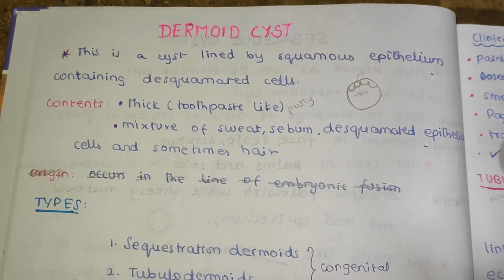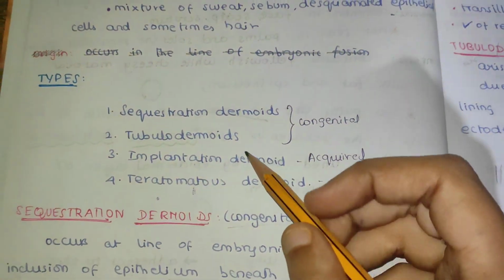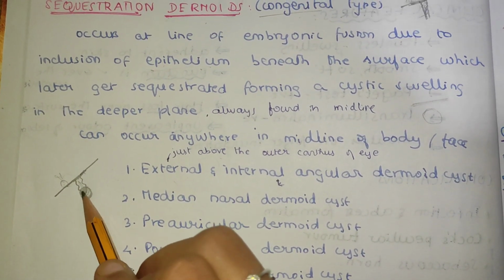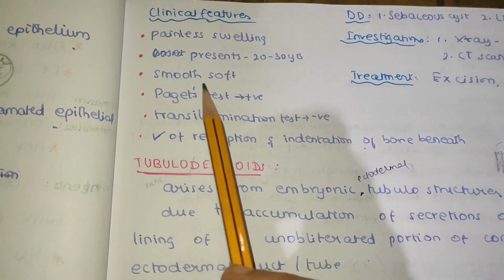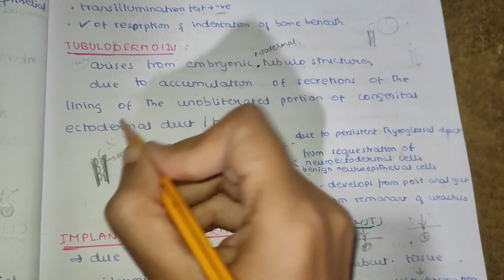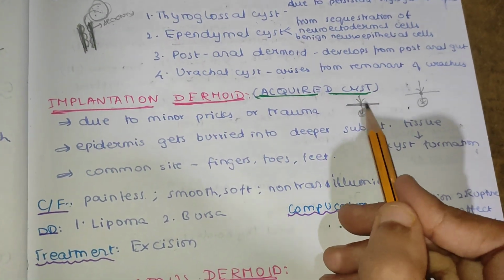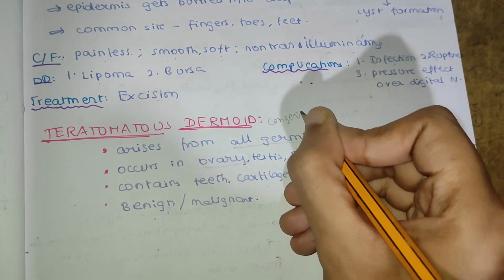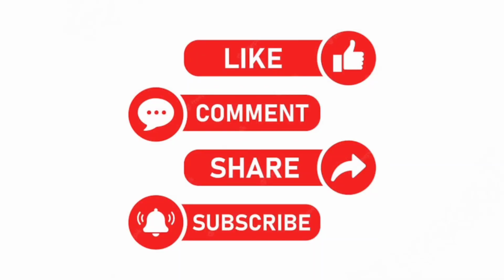Dermoid cyst(swellings) -surgery theory#medical